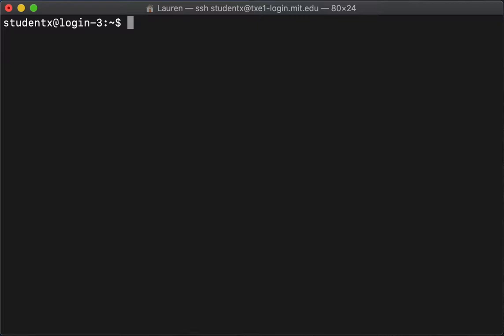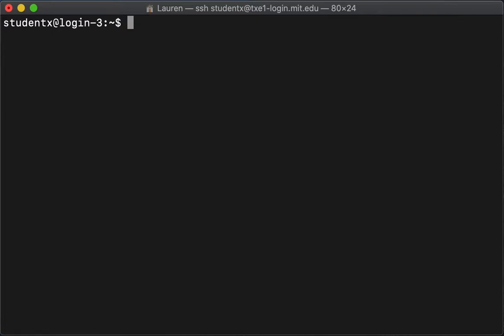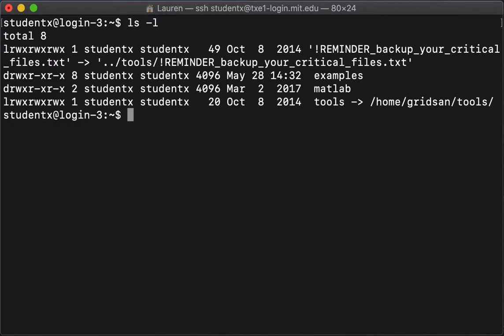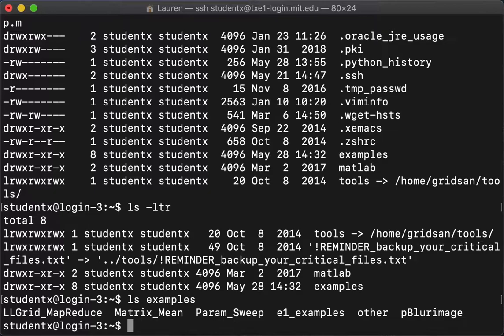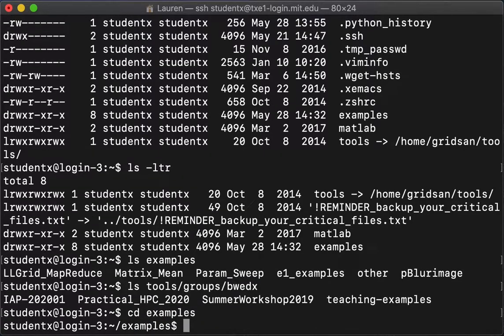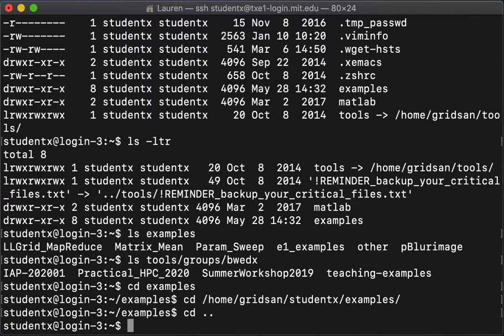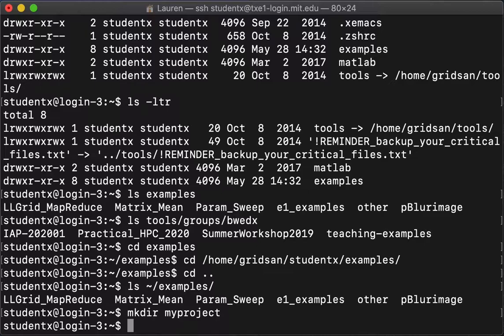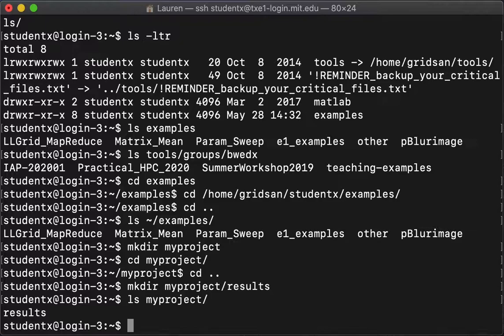Working With Directories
This video talks about directories and goes over some of the basic commands relevant to directories.